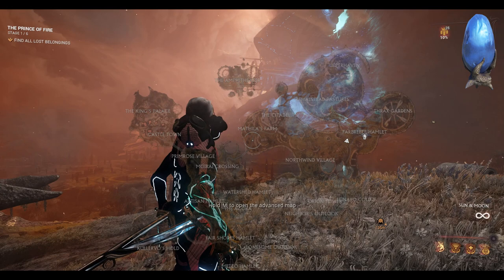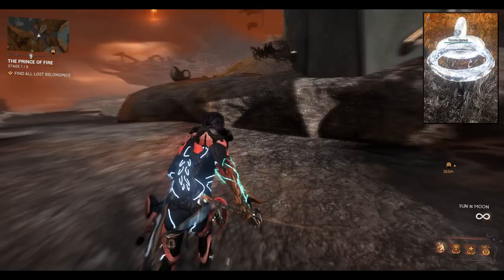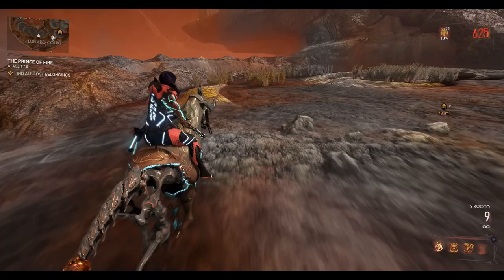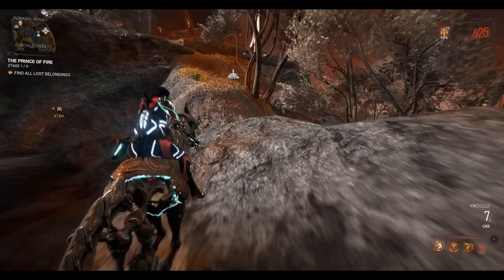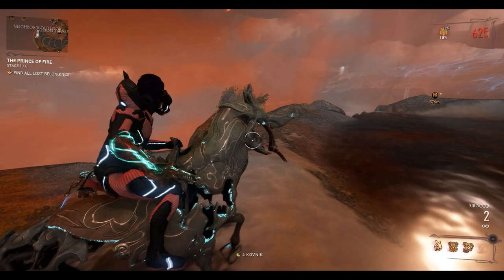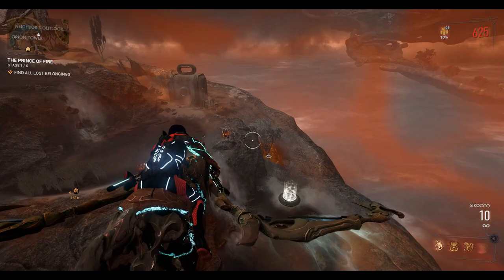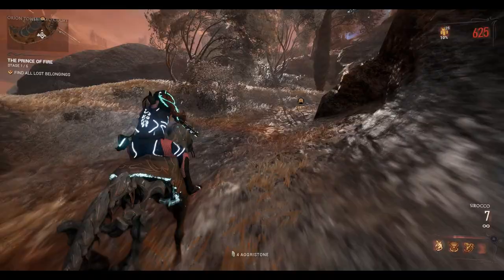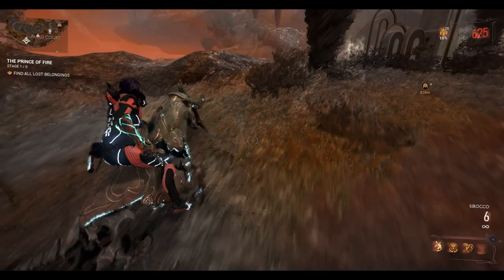Let's Play Warframe - Connla Sprout Farming (Duviri) Kullervo Resource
Hi all! Today we take a look at where to farm Connla Sprout on Duviri. We head up to the north island around Lunaro Court and check around the water pools for this elusive plant. Enjoy!